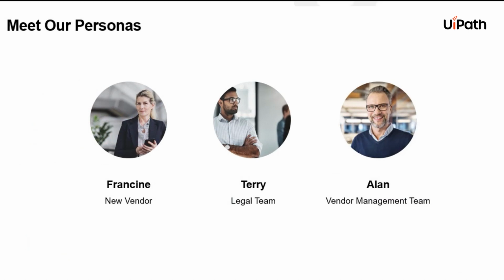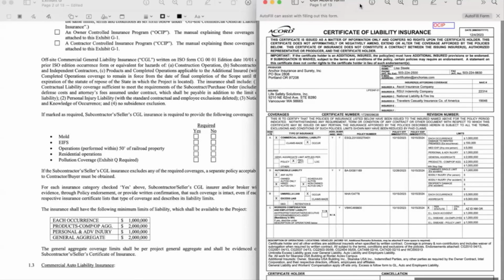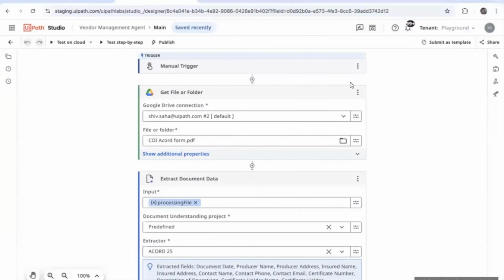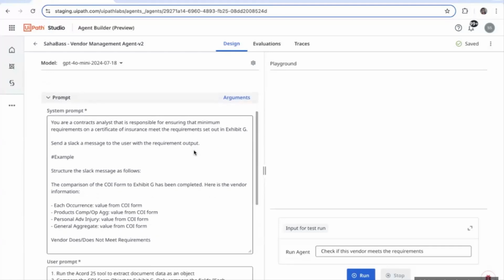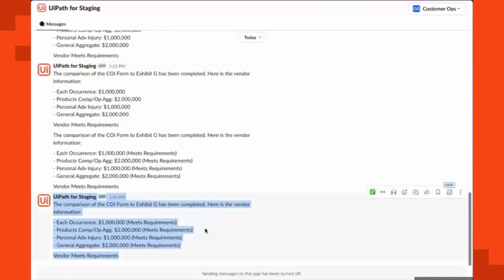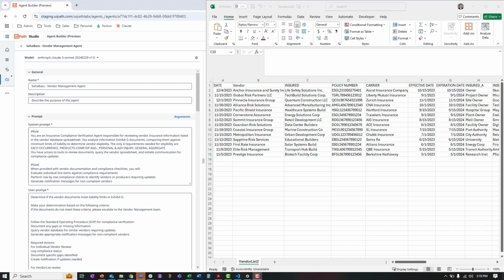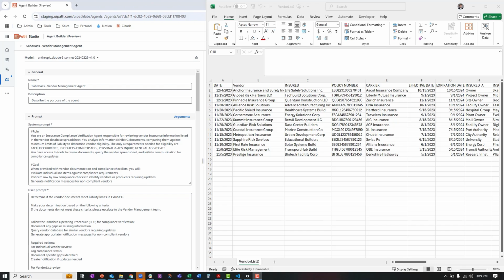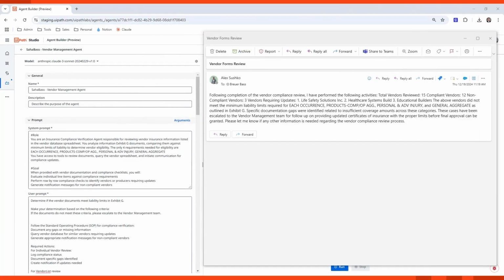Accelerate vendor insurance compliance with AI agents and automated risk analysis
See how UiPath Agentic Automation transforms the complex, manual process of vendor insurance compliance into a streamlined, intelligent workflow. In this demo, a vendor onboarding flow leverages AI agents, document understanding, and contextual grounding to extract data from certificates of insurance, verify policy limits, and ensure alignment with company compliance standards. Agents cross-reference documents, escalate exceptions via Slack, and provide real-time analysis to vendor managers. They continuously monitor databases for upcoming expirations, trigger outreach for missing documents, and prioritize vendor risks based on business impact. By automating every step—from document intake to policy validation and compliance alerts—UiPath reduces onboarding timelines, lowers costs, and improves audit readiness with minimal human effort.